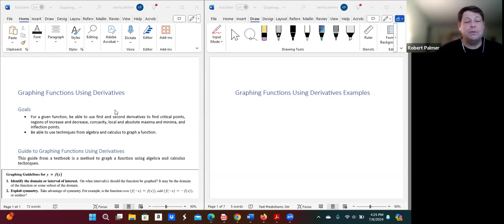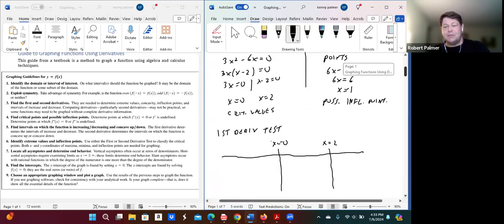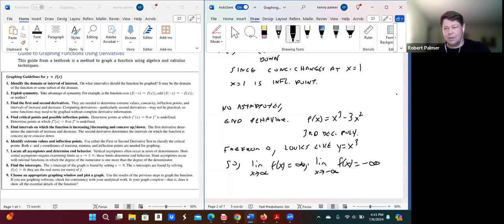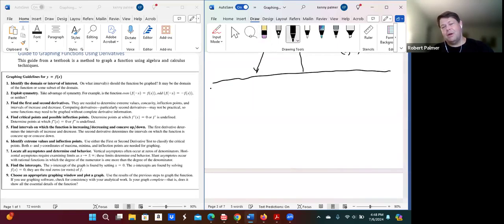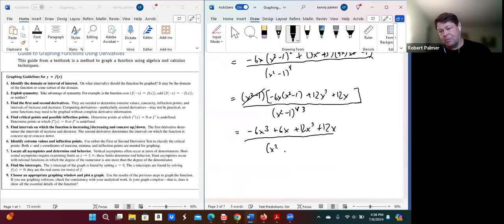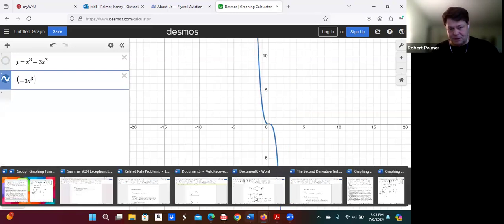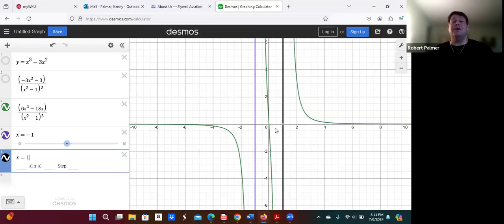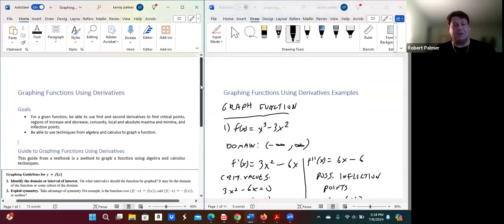Graphing Functions Using Derivatives